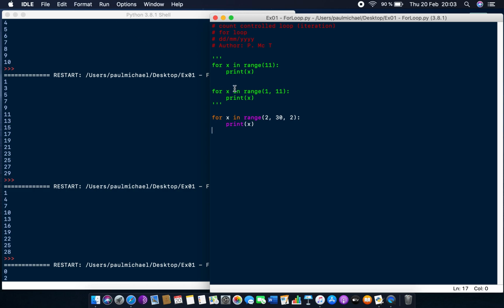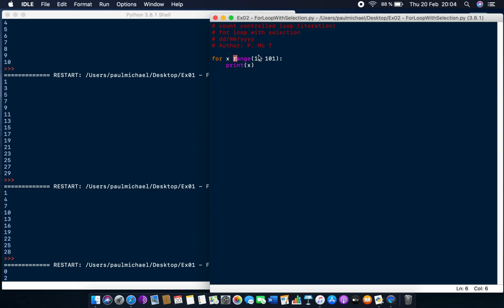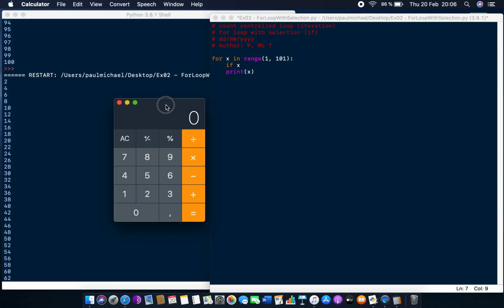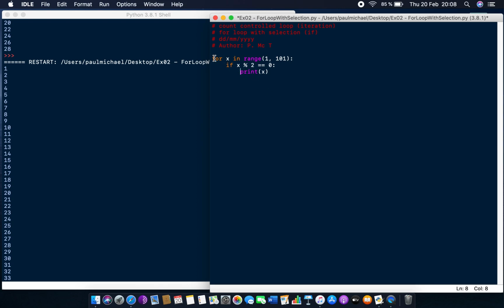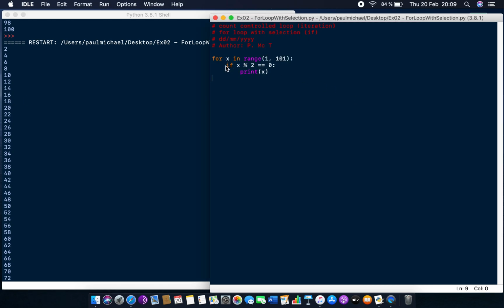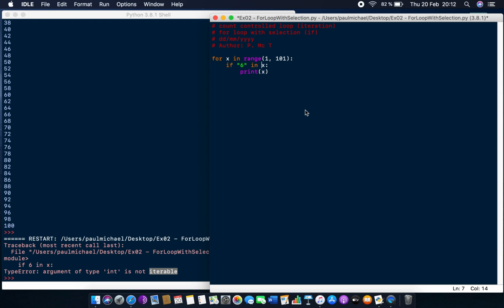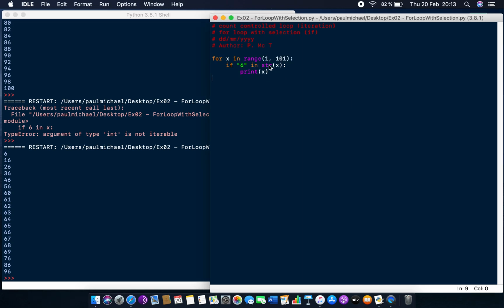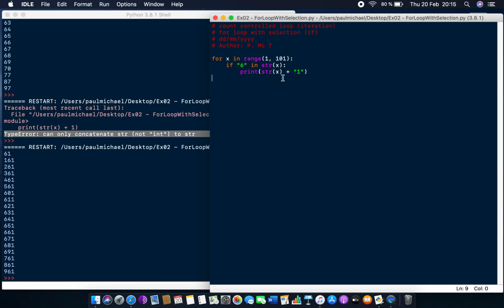For Loop with Selection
This is another count controlled loop but with a selection statement embedded in the loop. It is still a count controlled loop as it will loop a 100 times in this video.